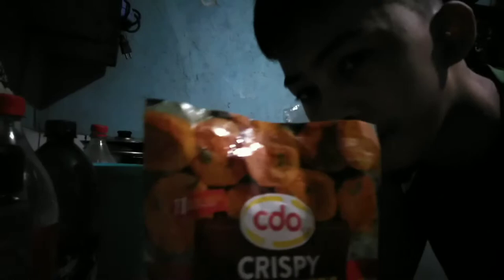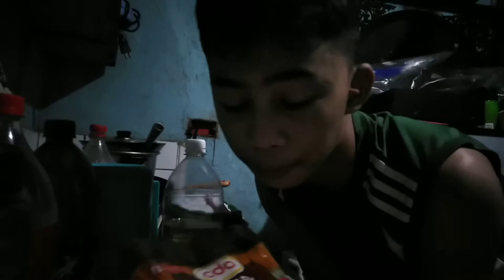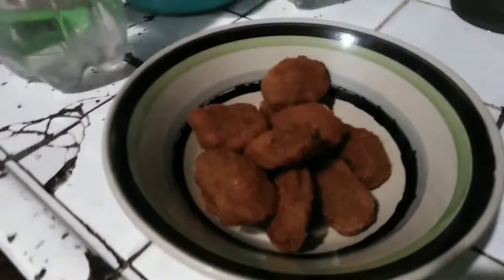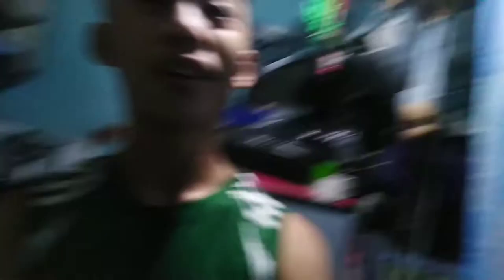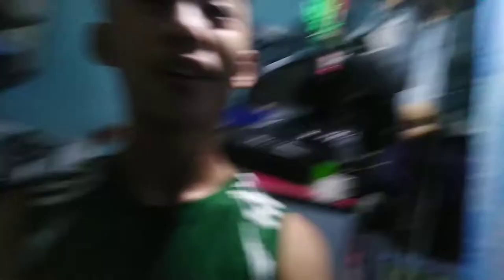KALLEARTH | Rhonald Hernan | Vlog#42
vlogger,
vlog intro,
vlog music,
vlog jamill,
vlog finger,
bloggers,
vlog squad,
vlog background music,
vlog intro music,
vlog prank,
vlog alex,
vlog after college,
vlog artista,
vlog angelica and flow g,
vlog app,
vlog america,
vlog artist,
vlog aesthetic,
a vlogs,
a vlogs the anthem planetshakers,
a vlogger,
a vlog with family,
a vlog tempt,
a bloggers,
a vlog in korea,
a vlogs grwm,
vlog background,
vlog bts,
vlog blog ph,
vlog background music funny,
vlog bisaya,
vlog background music no copyright,
vlog buknoy,
blogilates,
blogger,
blogilates arms,
blogilates abs,
blogilates butt,
b vlog with sanjana,
blogilates cardio,
vlog challenge,
vlog creations,
vlog cong tv,
vlog choox,
vlog couple,
vlog camera,
vlog cong,
vlog channel,
c vlogs snowboarding,
cookie swirl c vlog,
yesha c vlog,
studio c vlog,
veggie c vlog,
studio c vlog father,
yesha c vlog 2020,
m&s vlogs,
vlog dogie,
vlog dj loonyo,
vlog dolainab,
vlog daddy rob,
vlog daniel padilla,
vlog dance,
vlog dog,
vlog donnalyn,
d vlog diaries,
d vlogg,
d vlogz,
d vlog ph,
d vlog music,
d vlogging world,
d vlogs gaming yt,
d bloggers,
vlog editor,
vlog effect,
vlog edit,
vlog encantadia,
vlog ebs,
vlog equipment,
vlog english,
vlog edz,
e vlogs,
e vlogs yu,
e bloggers ball,
e vlogz,
e bloggers ball 2018,
e bloggers ball 2019,
e bloggers ball 2018 jamill,
e bloggers ball 2018 cebu,
vlog flow g,
vlog funny,
vlog for kids,
vlog filipino,
vlog flow g and pastillas girl 2020,
blog food,
vlog fails,
fblog,
f vlogs,
fb login,
fb log into facebook,
fb log fps,
f blog by fairooz,
fb login or sign up,
fbloging,
vlog galag,
vlog games,
vlog gone wrong,
vlog gay couple,
vlog girl,
vlog gabbi garcia,
vlog gold squad,
vlog green screen,
g bloggers,
g vlogz,
ag vlogs,
g vlogs narla,
ag vlogs oblak,
ag vlogs vines,
ag vlogger,
ag vlog social distancing please,
vlog house tour,
vlog horror,
vlog hillary,
vlog haul,
vlog harake,
vlog house,
vlog happy background music,
vlog highlights,
h vlogs,
v&a vlogs,
ashley h vlogs 9,
ashley h vlogs 11,
ashley h vlogs 4,
ashley h vlogs 5,
ashley h vlogs 10,
ashley h vlogs 3,
vlog ivana,
vlog intro template,
vlog intro ideas,
vlog in korea,
vlog intro tutorial,
vlog in japan,
ivlog,
ri vlogs,
ivlog you,
i vlog the honeymoon,
i vlog welcome to my guys,
i bloggers delight,
i blog wendy,
i blogged my wedding,
vlog jaiga,
vlog jelai,
vlog japan,
vlog jamill prank,
vlog jomar,
vlog jimin,
vlog jolai,
j vlog realme 6i,
j vlog realme 6,
j vlogger,
j vlog huawei y6p,
j vlog iphone,
j vlog stories iphone,
j vlog stories realme c3,
j vlogs diamante,
vlog kids,
vlog korea,
vlog korean,
vlog king badger,
vlog kiss,
vlog kathryn bernardo,
vlog kylie padilla,
vlog kathniel,
k vlogs,
k blog,
uk bloggers,
k vlog tv,
k vlogger,
tk vlogz,
k vlog entertainment,
k vlogs canada,
vlog lexi lore,
vlog lite,
vlog lang,
vlog latest,
vlog love team,
vlog live,
vlog lesbian,
vlog lloyd,
ln vlog,
l vlogs,
ln vlog swimming,
ln vlog birthday,
ln vlogs slime,
ln vlog lol,
ln vlog cat,
ln vlog school,
vlog mary lite,
vlog music chill,
vlog music intro,
vlog mona alawi,
vlog memes,
vlog mukbang,
vlog music no copyright upbeat,
m vlogs trip to iceland,
mvlogs hero,
m vlog achayan,
m vlogs tv,
mt vlog malayalam,
m vlogs manahil,
m bloggers,
mo vlogs food chaska,
vlog no copyright,
vlog now,
vlog na finger,
vlog niana,
vlog new,
vlog ng mga artista,
vlog nikita,
vlog nila jamill,
n vlogs,
vlog of ivana alawi,
vlog of beans,
vlog of jamill,
vlog of alex,
vlog of ivana,
vlog of alex gonzaga,
vlog of dj loonyo,
vlog omegle,
mo vlogs,
mo vlogs cars,
mo vlogs sister,
mo vlogs house tour,
mo vlogs mustang,
mo vlogs ferrari,
mo vlogs song,
mo vlogs bugatti,
vlog philippines,
vlog princess thea,
vlog pinoy,
vlog pressure,
vlog prank call,
vlog payaman,
vlog pocket,
g vlog,
ph vlogger,
g vlog gfriend,
p vlog series,
vlog quarantine,
vlog q and a,
vlog questions,
vlog queen,
vlog quiapo,
vlog quarantine ph,
vlog quotes,
vlog qatar,
q vlog the boyz,
q vlogger,
china q vlogs,
cozy q vlogs,
schoolboy q vlog,
mohamed q vlogs,
the j&m vlogs,
daddy q vlogs,
vlog roi,
vlog ranz and niana,
vlog rana harake,
vlog reaction,
vlog room tour,
vlog ryssi,
vlog rio,
vlog roy,
r blogger,
r vlog the guys,
ri vlogs tiktok,
ri vlogs prank,
ri vlogs live,
ri vlogs song,
ri vlogs saying yes,
vlog song,
vlog sound,
vlog star,
vlog skusta clee,
vlog sanya lopez,
vlog setup,
vlog sofia pablo,
s vlogger
ss vlogs first vlog,
ss vlogs challenge,
ss vlogs dance,
ss vlogs clapping,
ss vlogs crow,
ss vlogs b